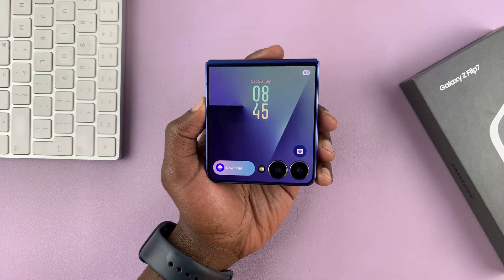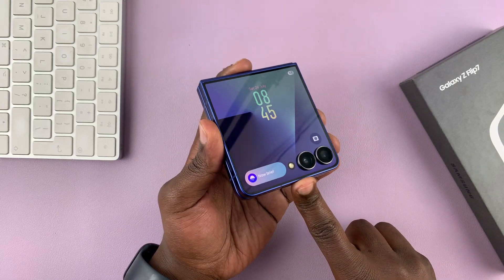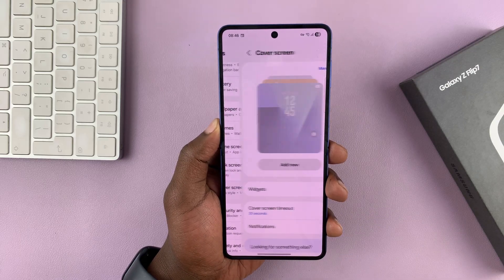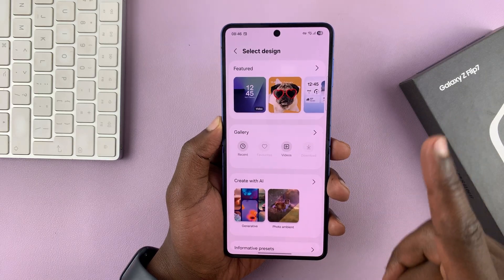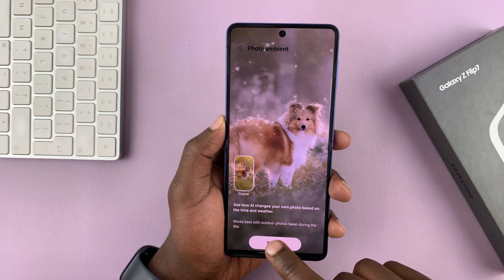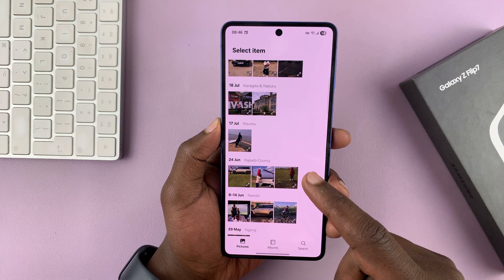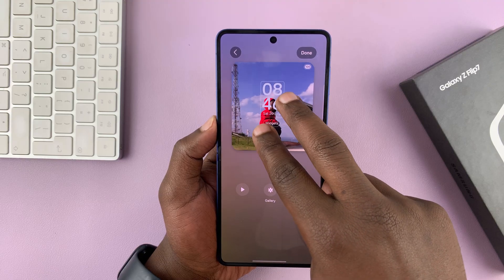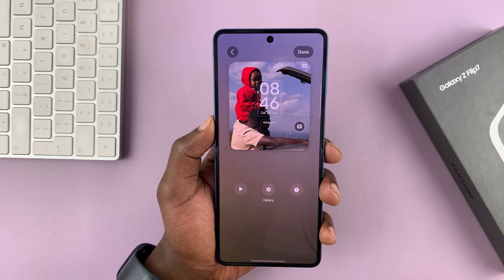How To Create Photo Ambient Wallpaper On Samsung Galaxy Z Flip 7 Cover Screen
In this video, you'll learn how to create and set a Photo Ambient Wallpaper on the cover screen of your Samsung Galaxy Z Flip 7.

With this unique feature, you can personalize your phone’s outer display using a photo that dynamically adjusts with lighting and motion effects.

Samsung Galaxy Z Flip7

How To Generate Photo Ambient Wallpaper On Samsung Galaxy Z Flip 7 Cover Screen
Launch settings
Scroll down to cover screen
Tap on Add New
Tap on photo ambient on the Ai Section
Pick a photo from your Gallery that you want to turn into an ambient wallpaper.
Adjust brightness, motion effect, and ambient overlay as per your liking.
Tap "Done" to save your selection.

Cell Phone Tripod Adapter